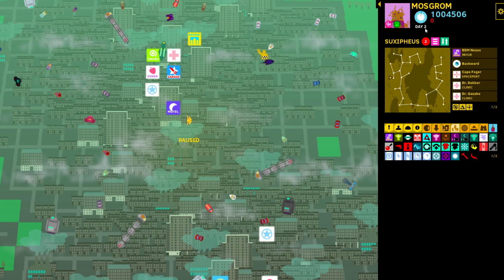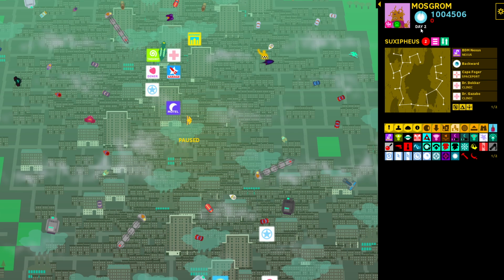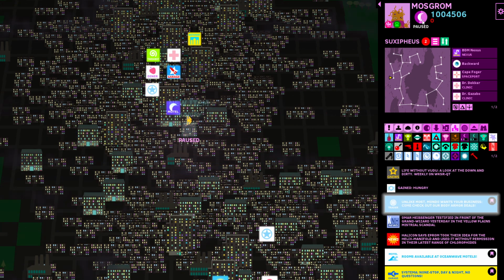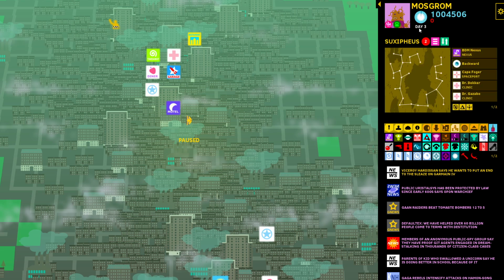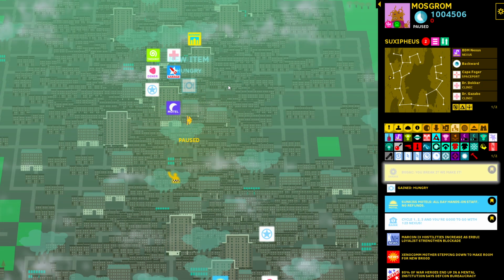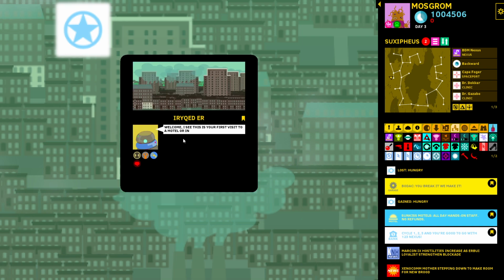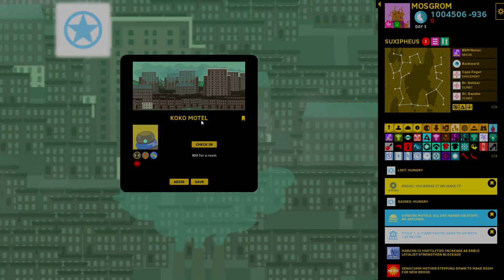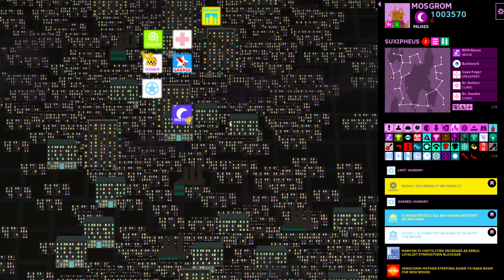TAXINAUT quick tips: Time, Day/Night & Sleeping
Explanation of how time, the day/night cycle and sleeping works.